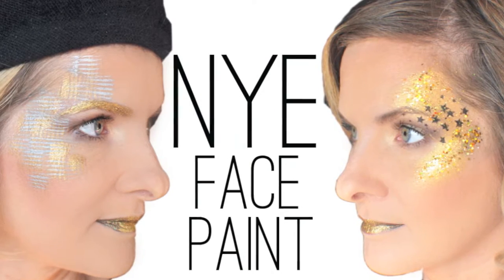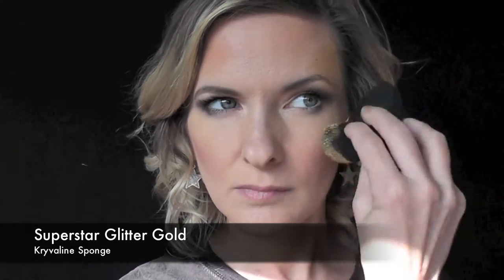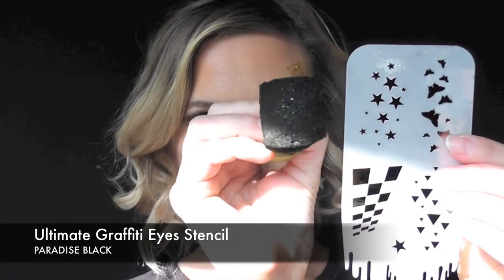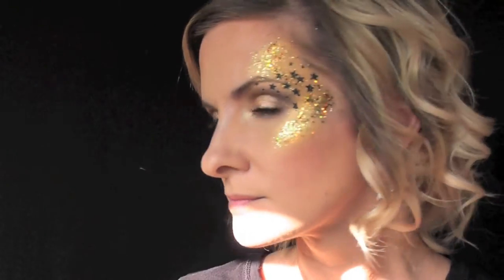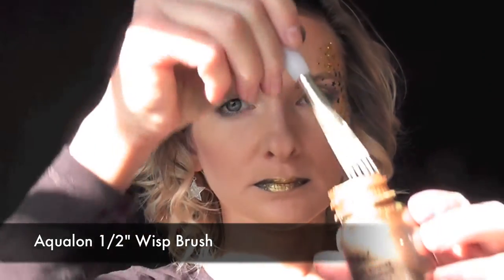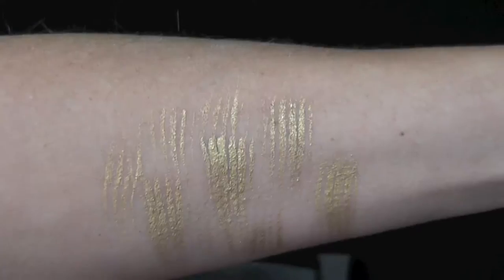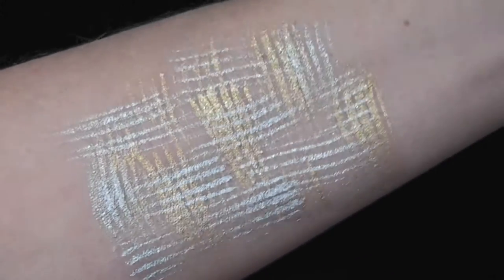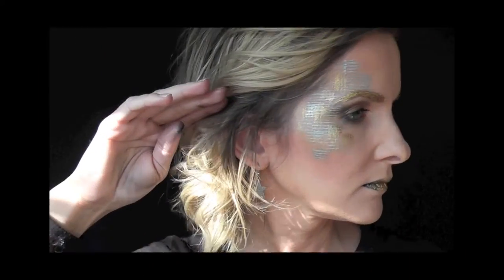New Year's Eve Glam Party Face Paint / Makeup Tutorial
Celebrate the new year in style with these EASY & FUN metallic eye designs! PERFECT for the beginning face painter, or ANYONE who wants a FUN and glitzy look for a night out! Click "read more" to see details/links of all products used. LOVE you guys & thanks as always for the support!
XOXO,
Mandy